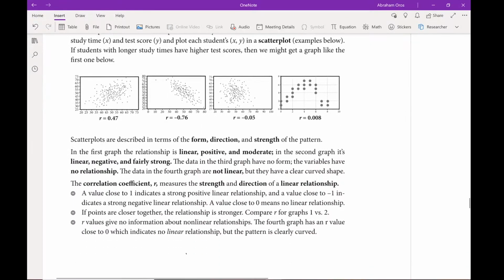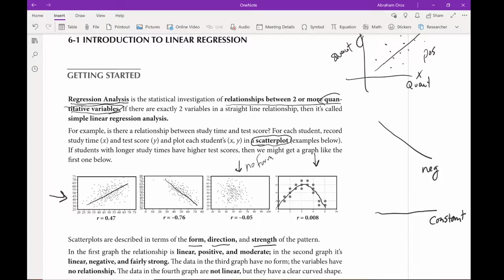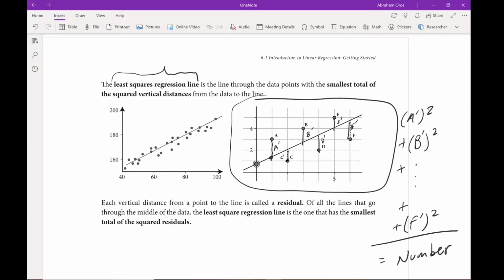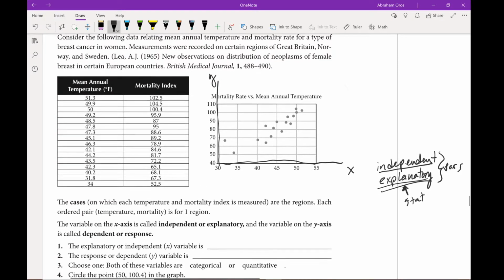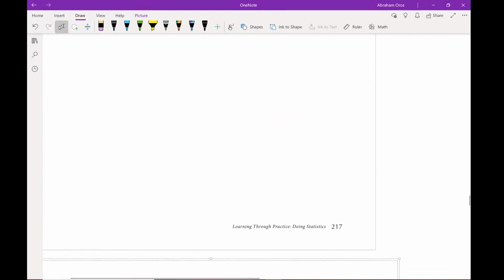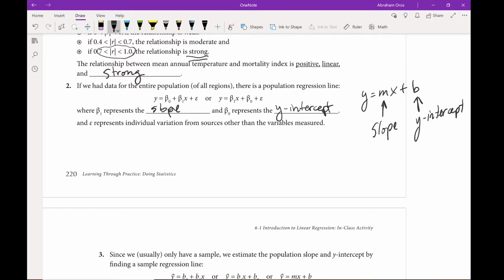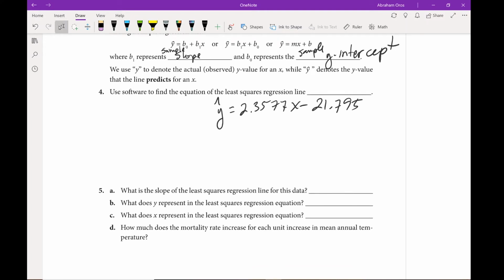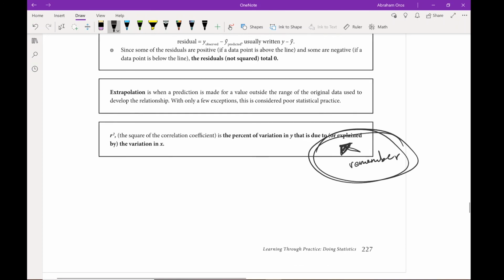Linear Regression Part 1 - Video 13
I overshot the 5-minute goal by a little bit on this video.  This video is in place of a lecture that I would do at Boise State on Linear Regression for my Introduction to Statistics course.